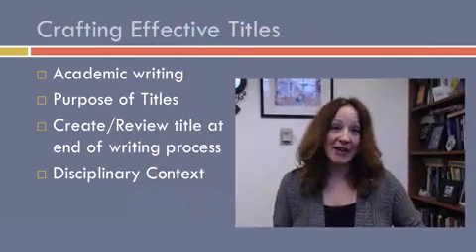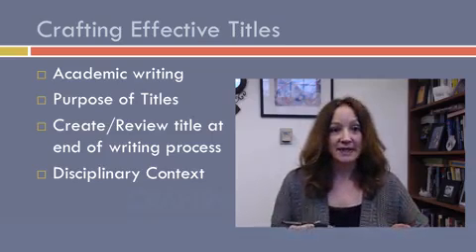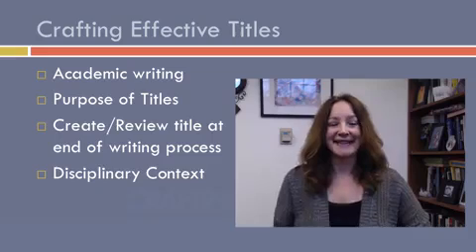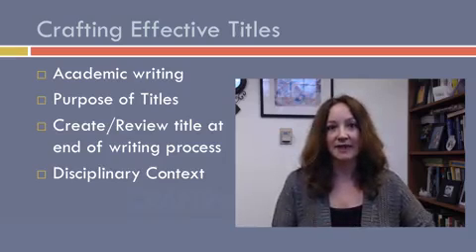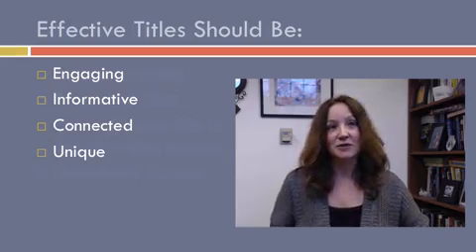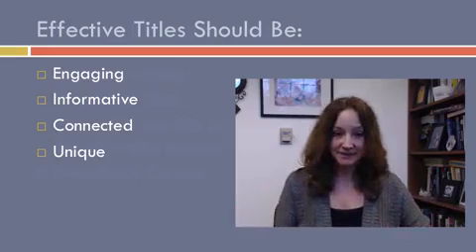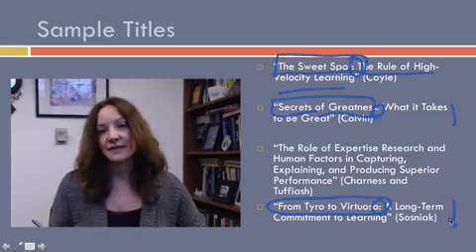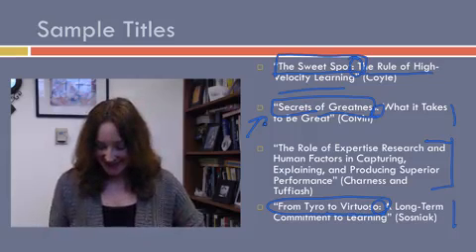Crafting The Effective Titles in Writing | Essay/Academic Writing | THE GLOBAL ARENA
PLEASE VISIT PLAYLIST FOR COMPLETE VIDEOS